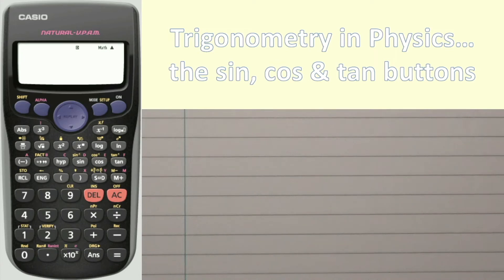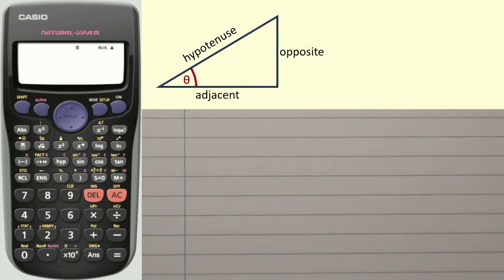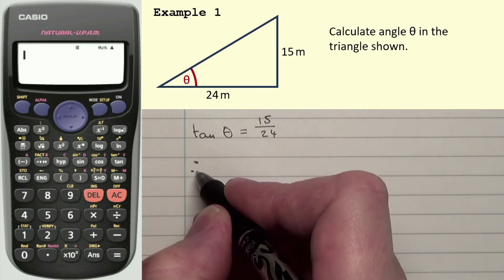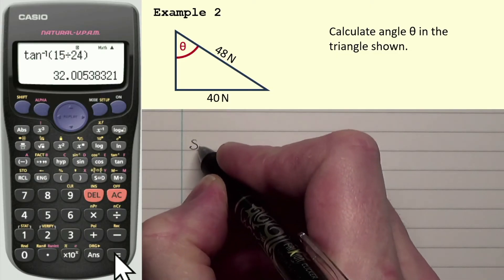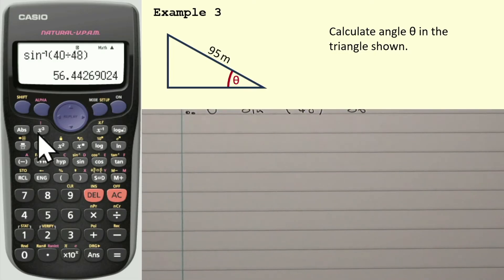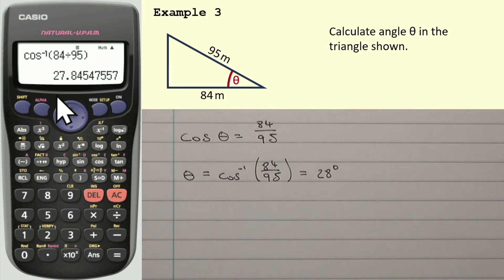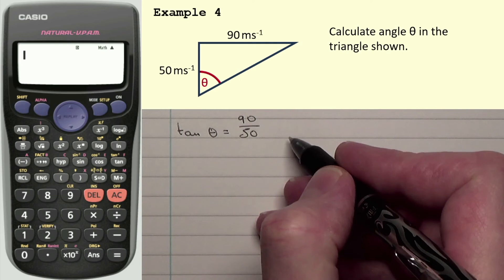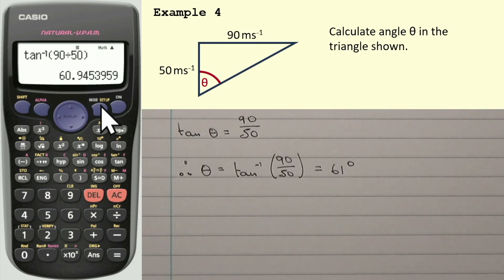Trigonometry in Physics - sin, cos & tan functions (National 5 Physics)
This video is a great help for vector addition questions when adding vectors mathematically. Make sure to set your calculator to degrees mode if you want the correct answers!